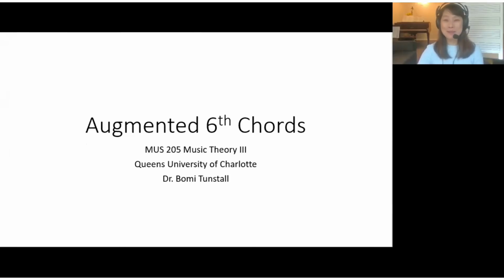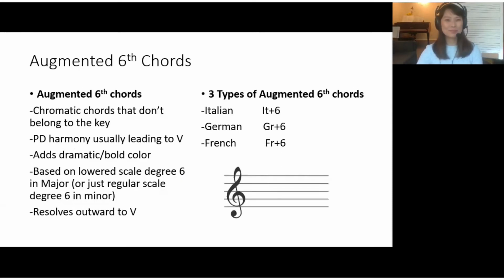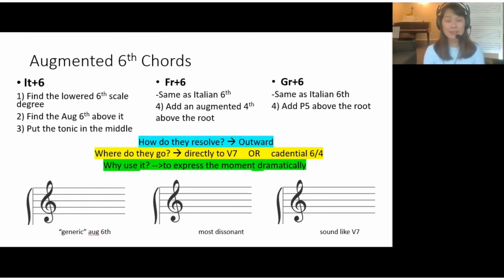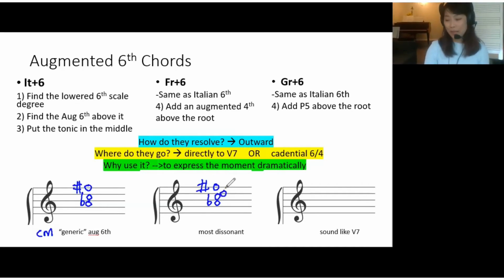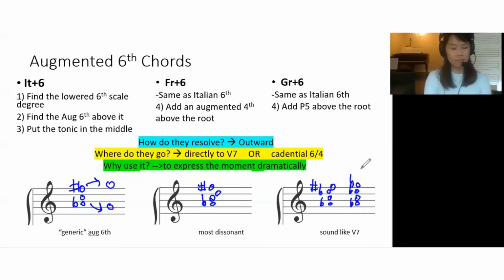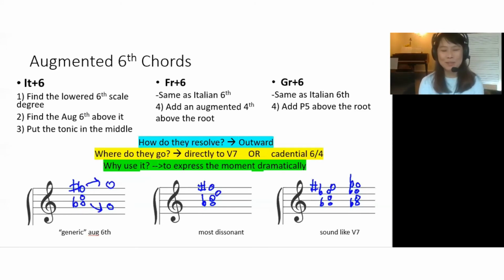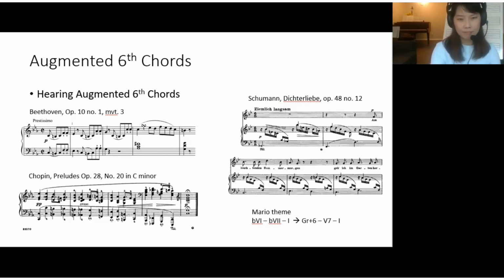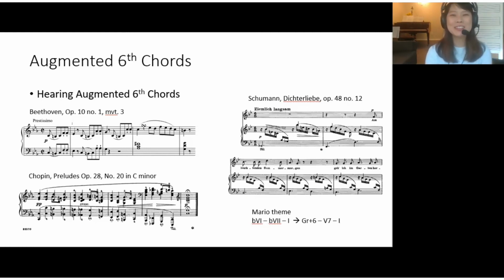Augmented 6th Chords